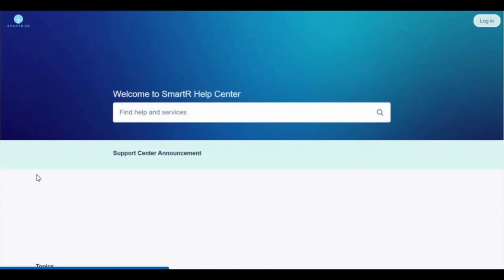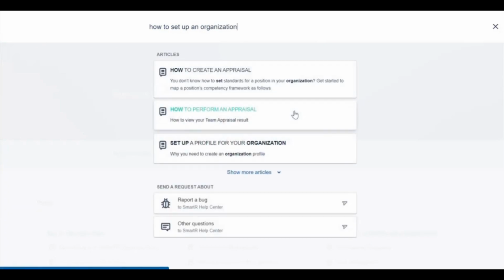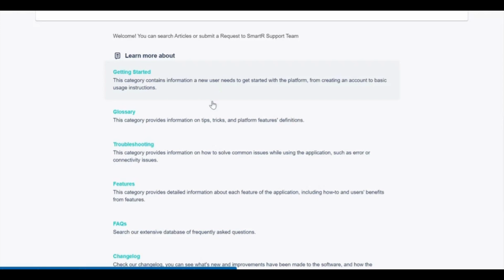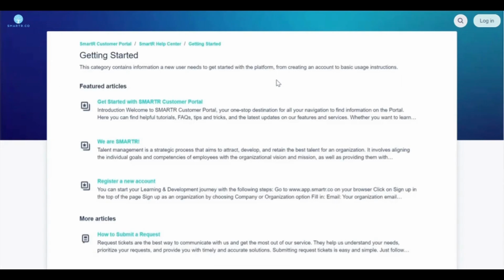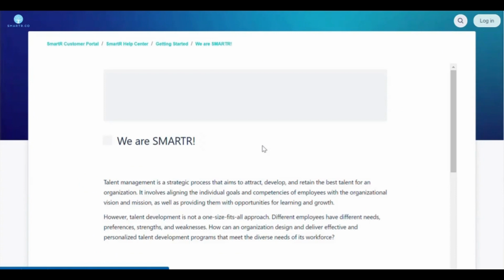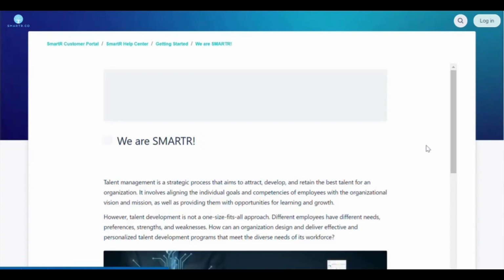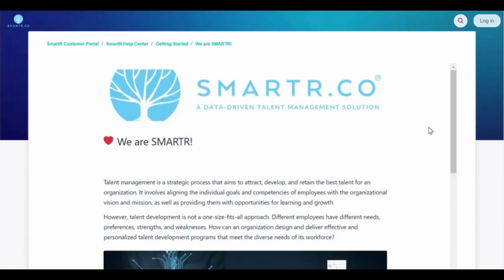Navigate Knowledge Base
Access link: SmartR Customer Portal

 Welcome to our tutorial on how to navigate our Knowledge Base on our Customer Portal for the SMARTR solution!

Our Knowledge Base is a comprehensive resource that contains helpful articles and guides to help you get the most out of our SaaS software. Whether you're a new user or an experienced pro, our Knowledge Base has something for everyone.